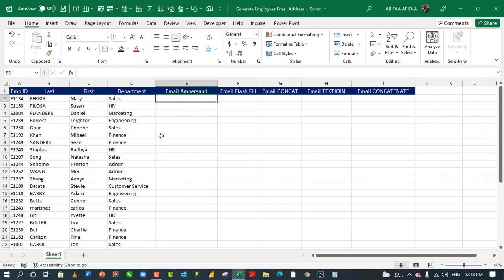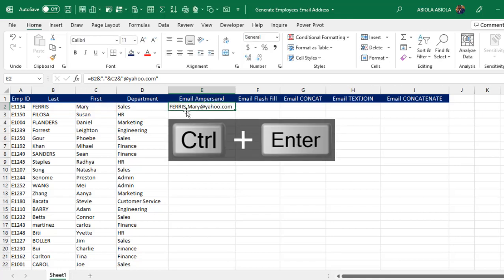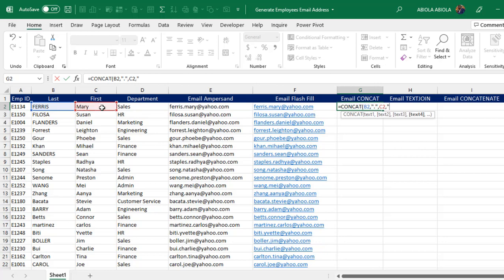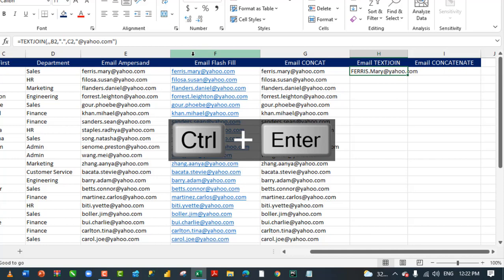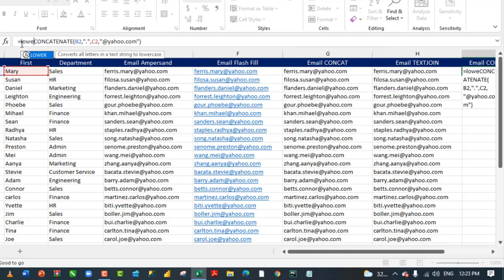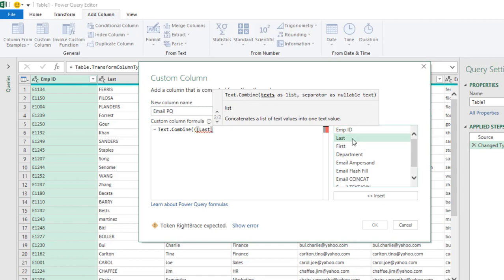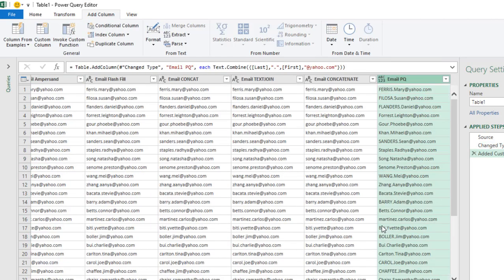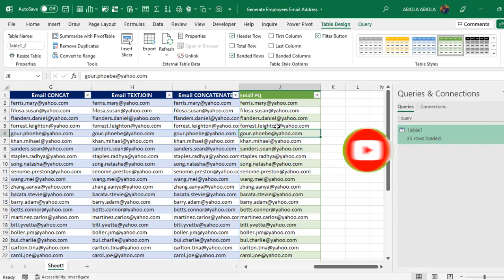Generate Email Addresses in Microsoft Excel [Six Examples + Power Query]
In this Microsoft Excel video tutorial, I demo hoe to generate Email Addresses using different examples including Power Query.